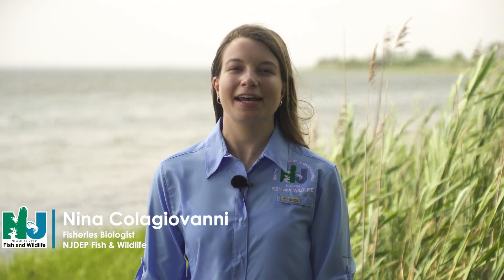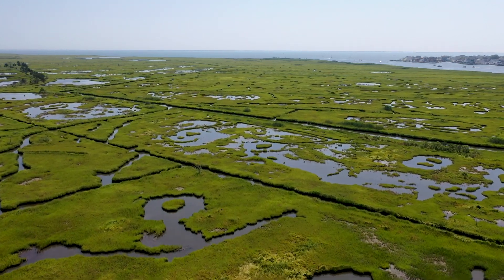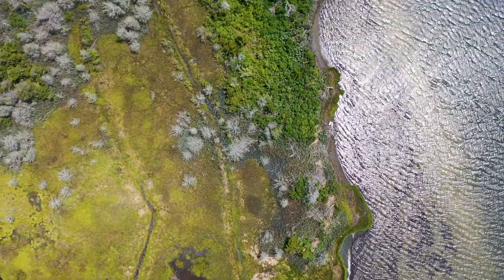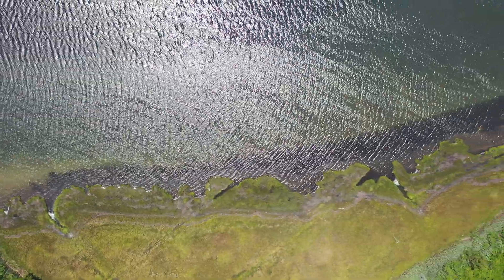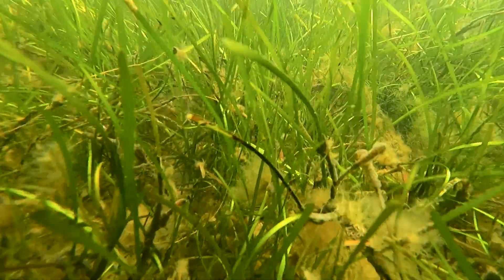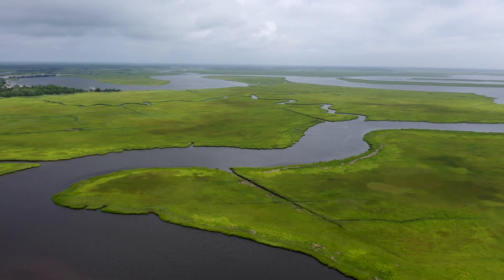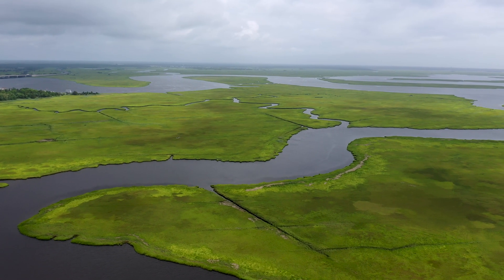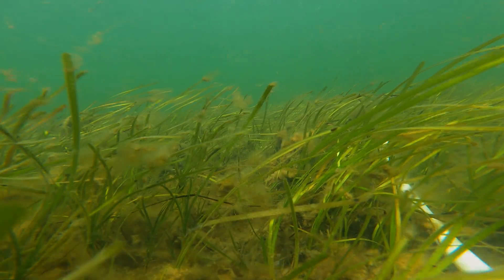Exploring Underwater Wonders: Submerged Aquatic Vegetation (SAV)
Did you know that beneath the surface of New Jersey’s coastal waters lies a hidden world of rooted, vascular plants that play a crucial role in our ecosystem? Submerged aquatic vegetation (SAV) refers to these plants that grow completely underwater, except for periods of brief exposure at low tides.  In New Jersey, the two dominant species are eelgrass (Zostera marina) and widgeon grass (Ruppia maritima).

SAV provides a multitude of ecosystem services, such as food, energy, and habitat for many commercially and recreationally important species. SAV can also improve water quality, dampen waves and currents, and store atmospheric carbon dioxide (CO2) for long periods of time.

However, SAV faces numerous threats, such as waterfront development projects, boat propeller scars, climate change impacts, and more. In the busy summer season, when boat traffic has increased, SAV beds can be damaged by boat propellers. The propellers can leave behind scars which may persist for several years. This can be easily avoided by boaters simply lifting or trimming their engines when cruising through shallow areas.

To safeguard SAV and its benefits, Fish and Wildlife’s Marine Resources Administration partnered with Stockton University, Rutgers Center for Remote Sensing and Spatial Analysis, and the Barnegat Bay Partnership this summer to map the presence of SAV throughout the Barnegat Bay to Little Egg Harbor estuary system, where both eelgrass and widgeon grass can be found.

Staff participated in the field validation portion of the survey, in which an L-shaped survey grid consisting of 8 quadrats was used to estimate percent cover in 10% increments of eelgrass, widgeon grass, and macroalgae, to compare with the aerial imagery being collected. The results of this project will allow the NJDEP to have new, updated mapping of SAV coverage throughout the state, and is an important step in conserving these critical habitats.

Curious to dive deeper?